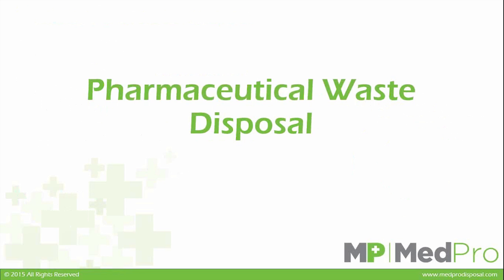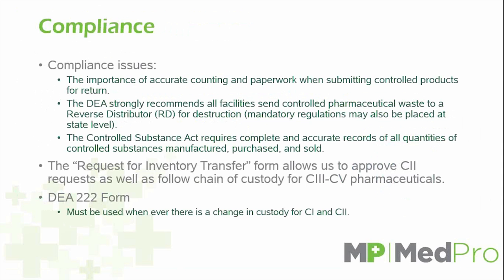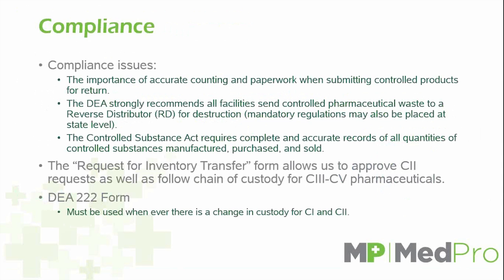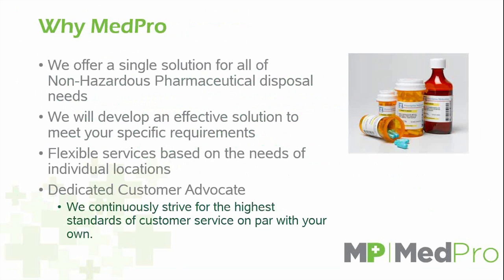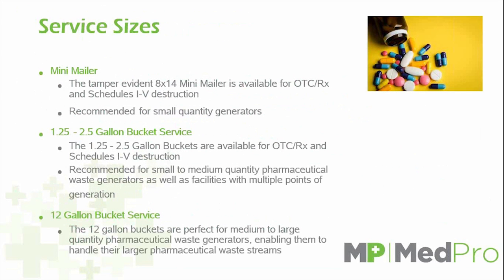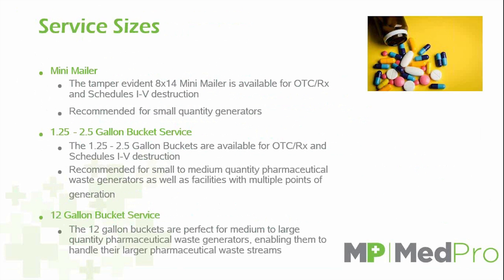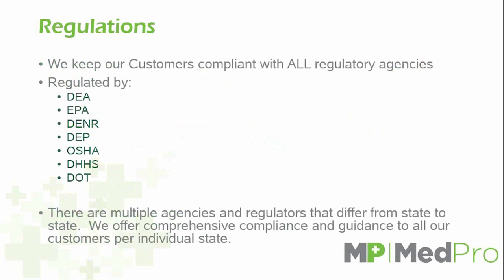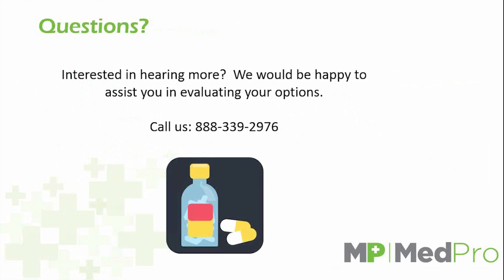Pharmaceutical Waste Disposal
An introduction to Rx disposal, the importance of compliance and MedPro's low-cost solutions.